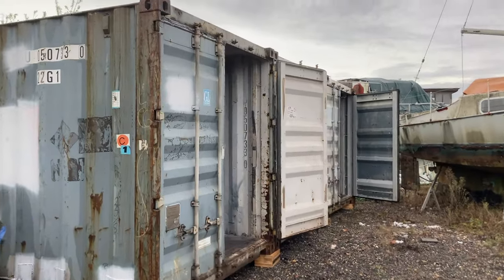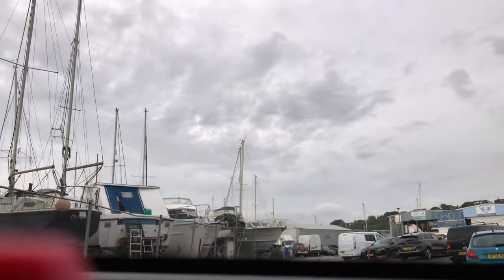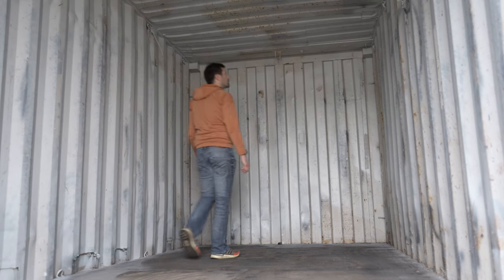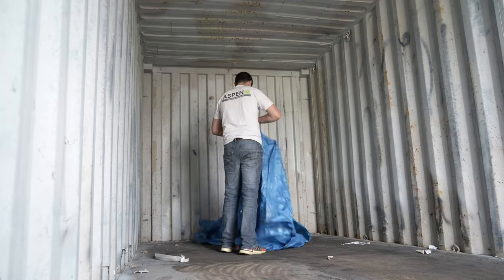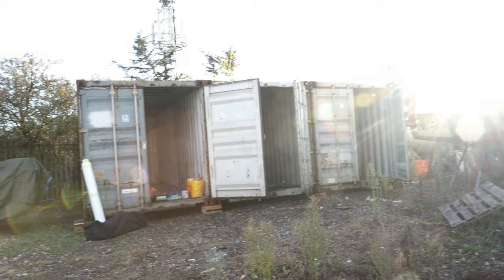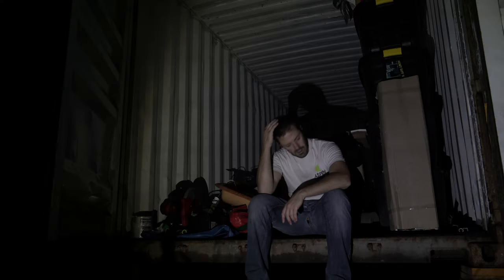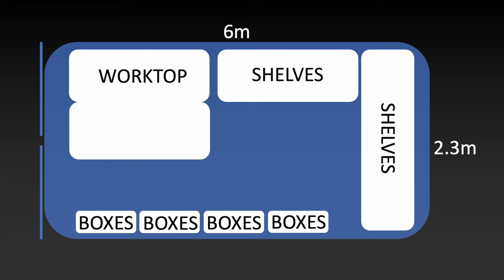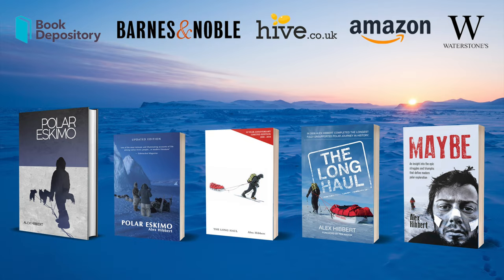Man paints the inside of a shipping container. Really... Expedition lifeboat conversion. Ep103 [4K]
EPISODE 103

I've wanted a workshop/hard storage facilitiy for a while, and now I do. Place to weld, cut, join, laminate, and enjoy. Cheers.